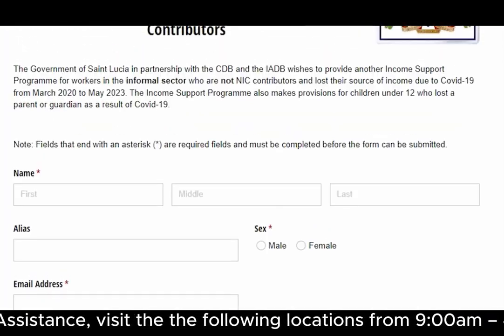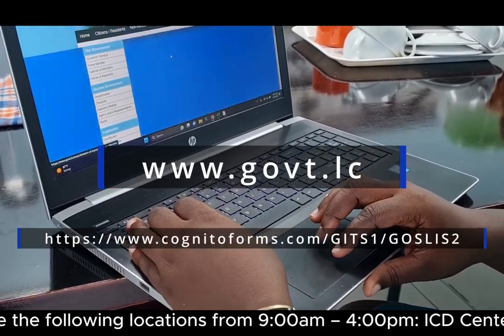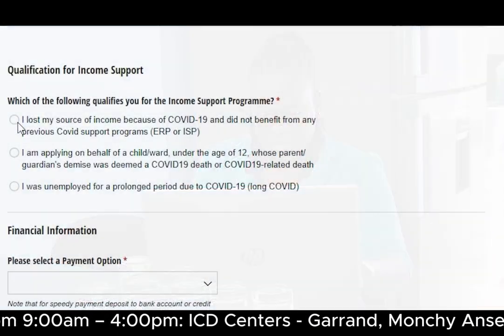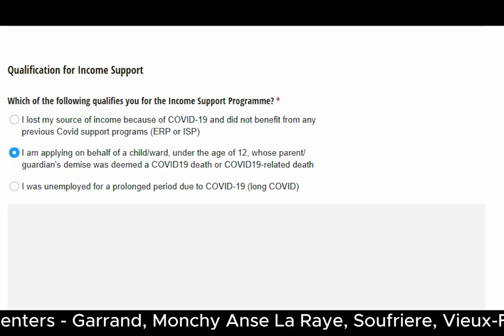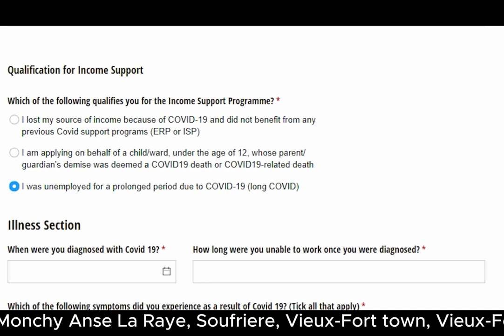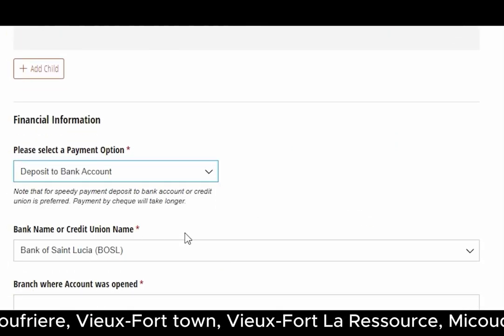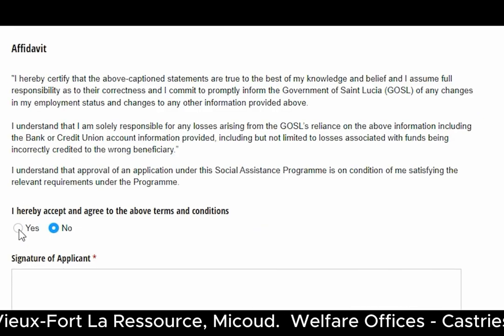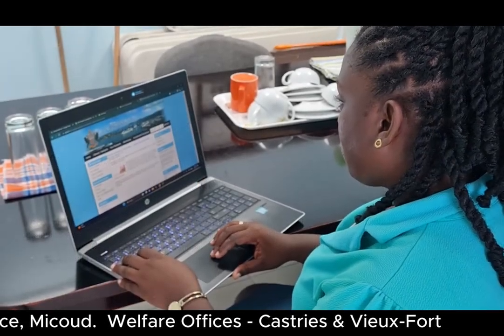Income Support Programme PSA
Government Safety Net Programme for Vulnerable Persons Affected by the Coronavirus Project (i.e. Income Support Programme). This informational video serves as guide to the public in filling out the online application.